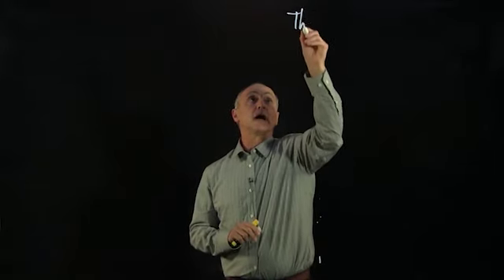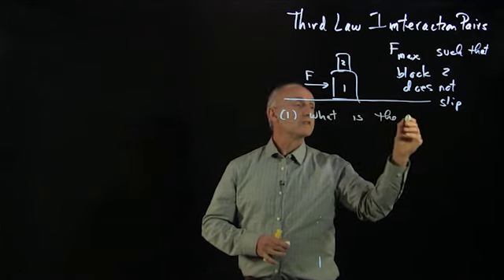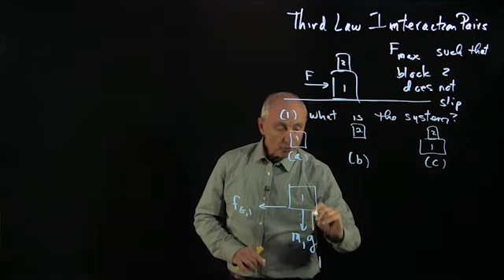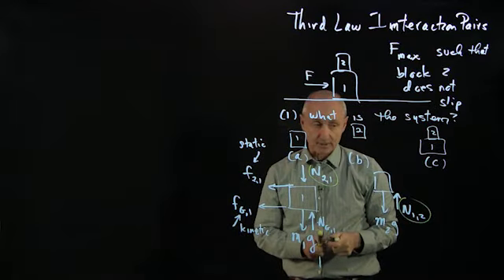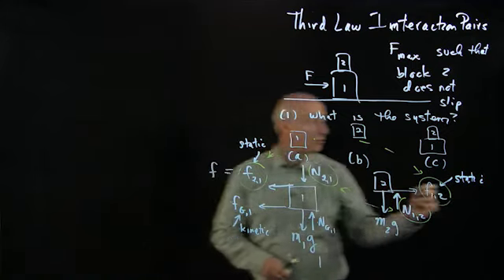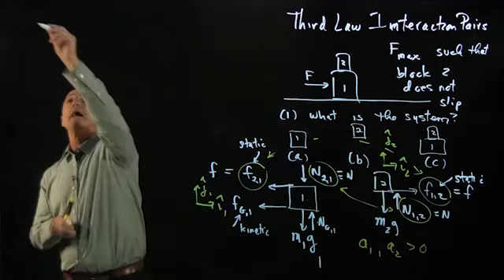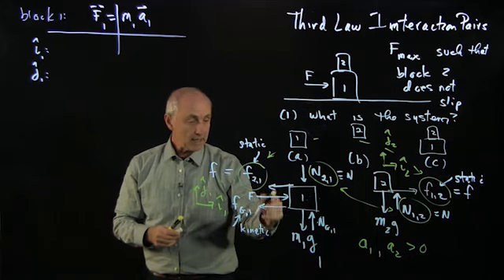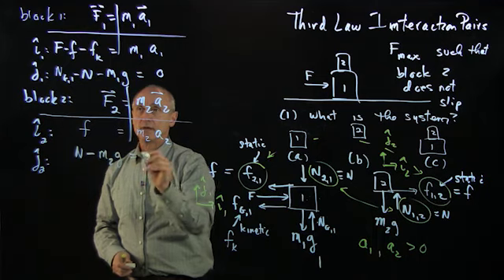MIT Classical Mechanics Course EXTRA VIDEO 23